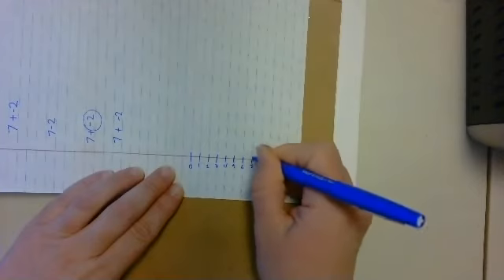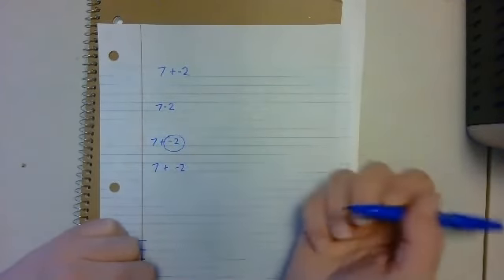subtraction or adding a negative 7+ - 2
This video explains what to do when you see an expression like 7 + - 2, and why you can have two signs in a row in this situation.